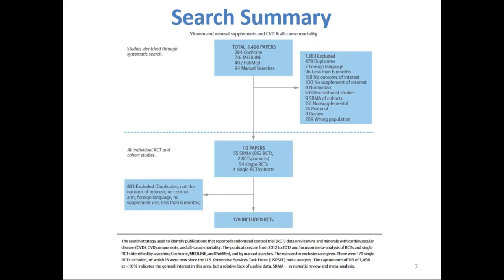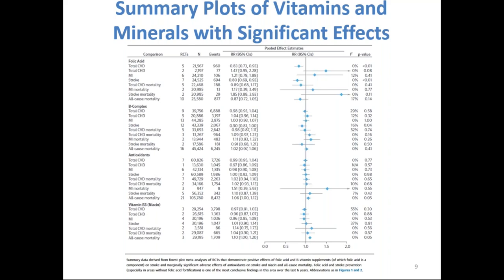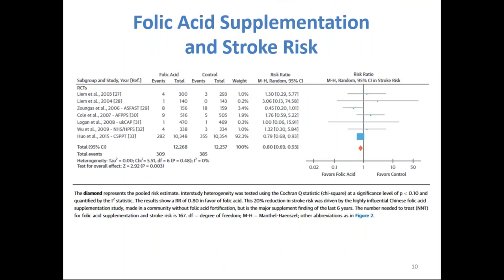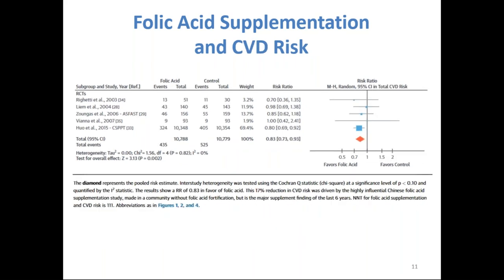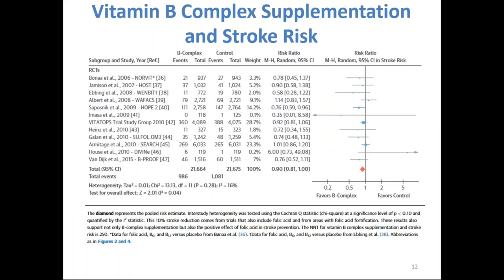Vitamins and Minerals for Cardiovascular Disease Prevention and Treatment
Dr. David Jenkins presents on the effects of combining in Selenium with other antioxidants for cardiovascular disease in NATF's November 2019 Online Support Group.